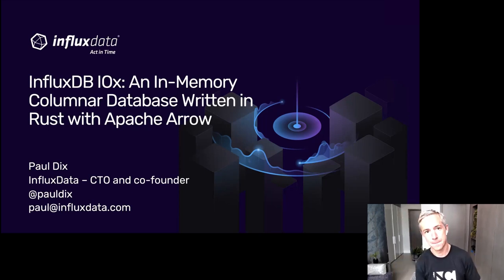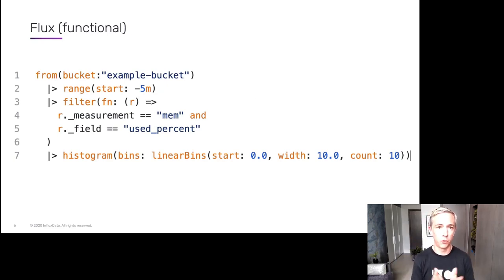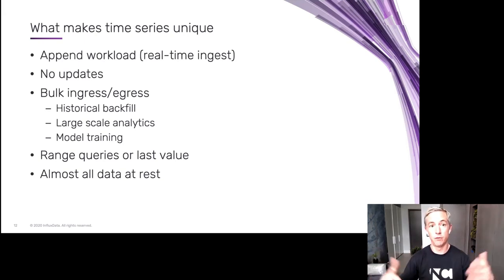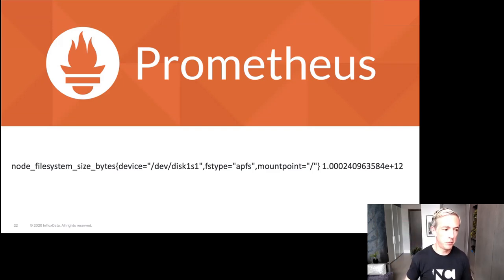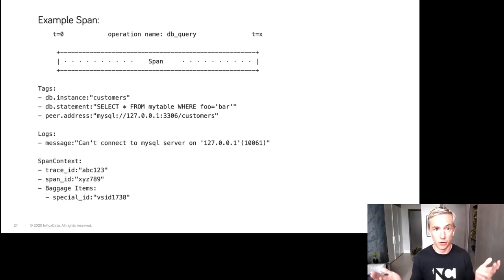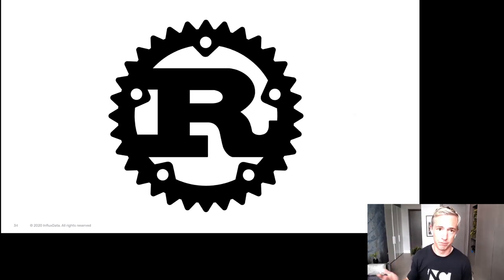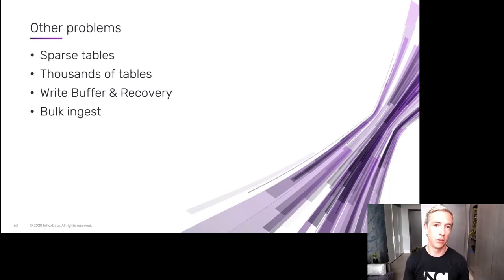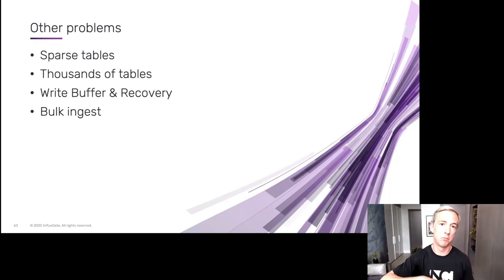The Design of InfluxDB IOx: In-Memory Columnar Database Written in Rust with Apache Arrow (Paul Dix)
Speakers: Paul Dix (InfluxDB)
The Design of InfluxDB IOx: An In-Memory Columnar Database Written in Rust with Apache Arrow